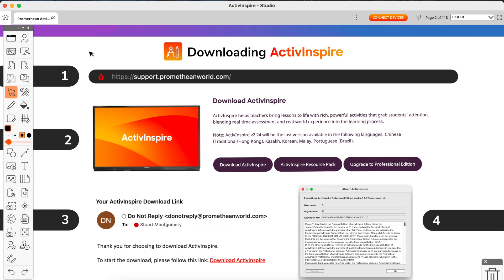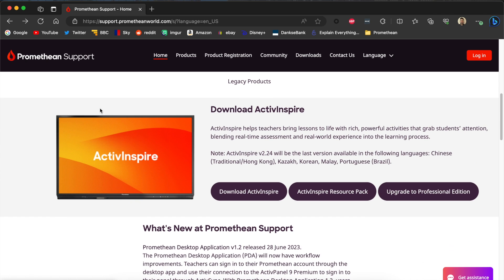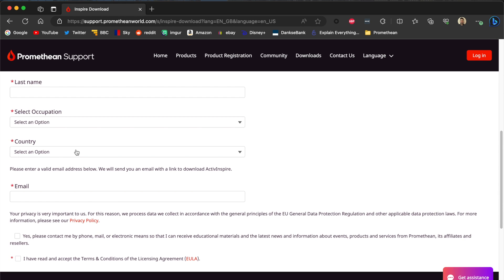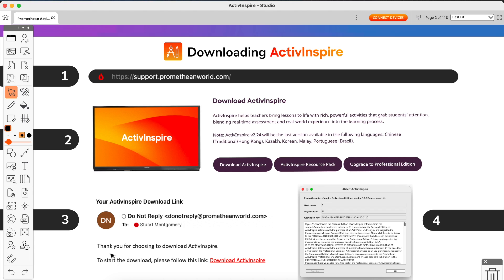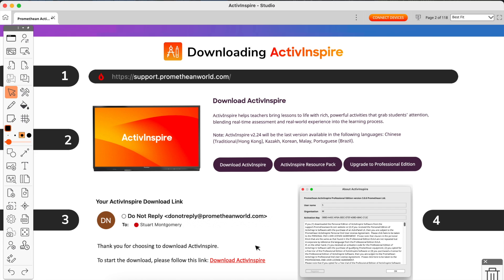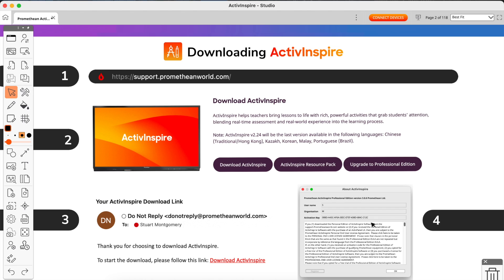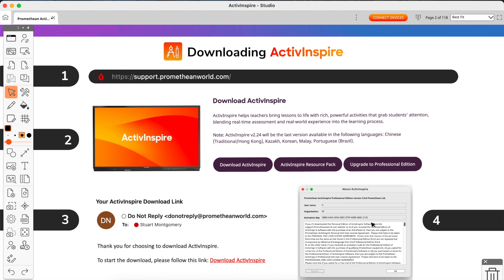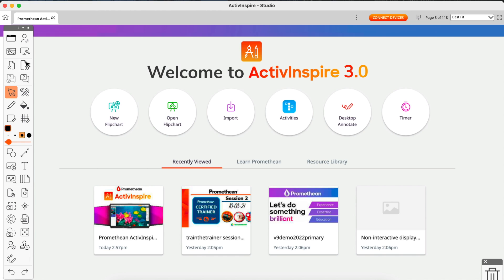Downloading ActivInspire Guide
This video will explore how to download ActivInspire 3.0 to your computer for use with a Promethean ActivPanel or Interactive Whiteboard